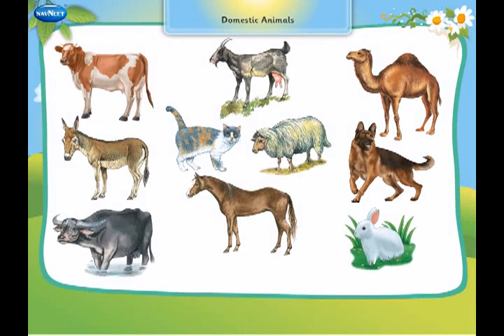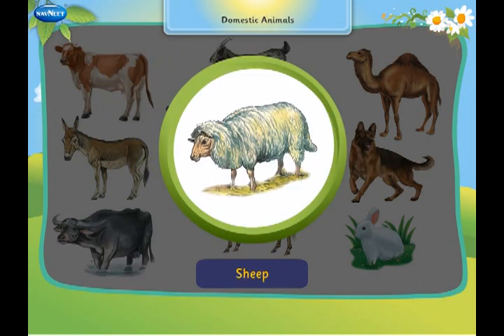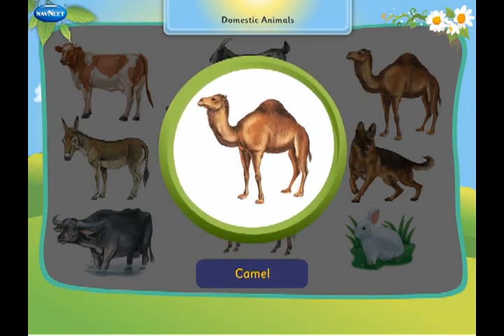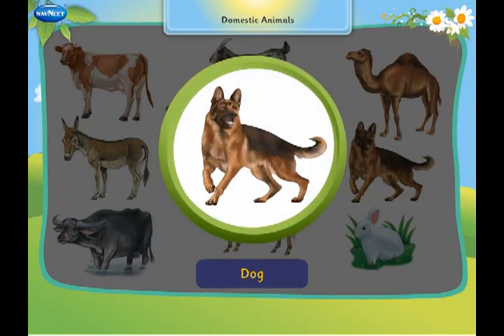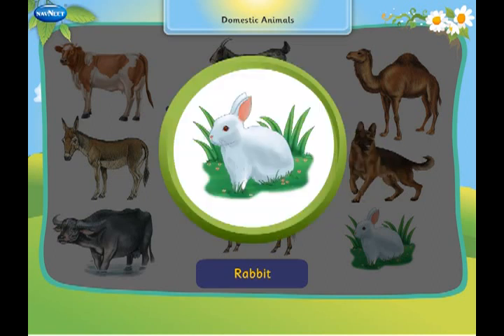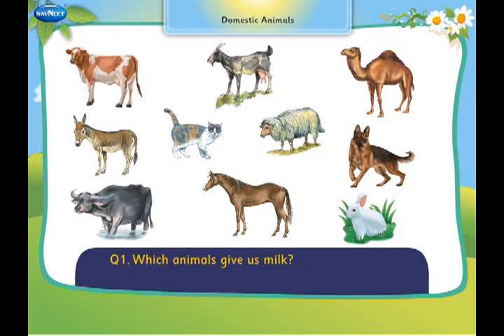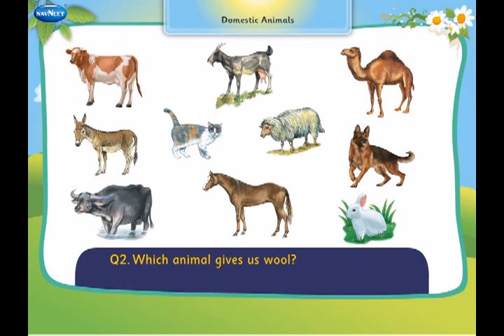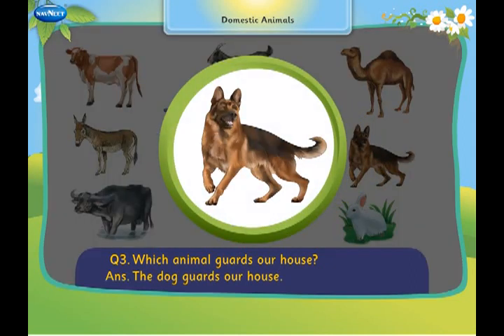10 Domestic Animals